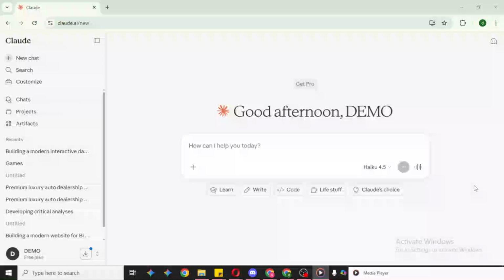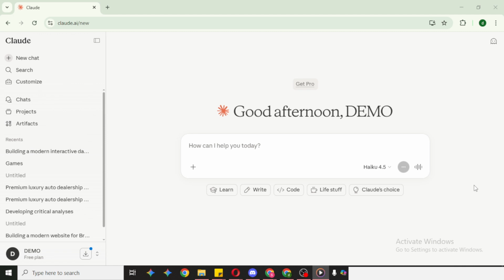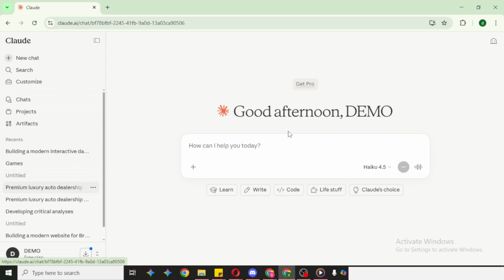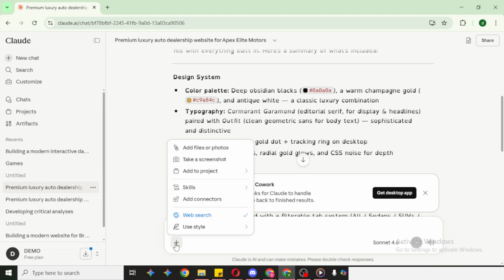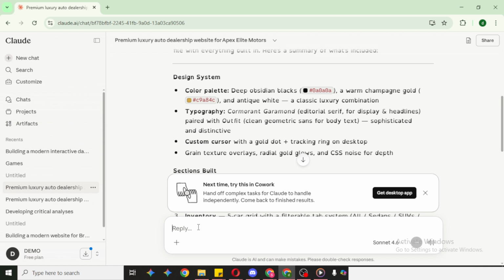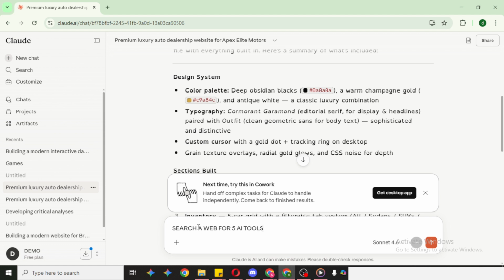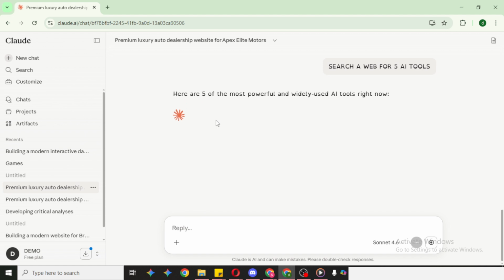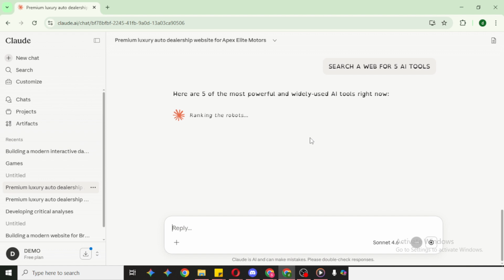How to Enable Web Browsing in Claude AI (full guide 2026)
Today in this video we are going to learn  How to Enable Web Browsing in Claude AI enable web browsing claude ai, claude ai internet access feature, how to turn on browsing in claude ai, anthropic claude web search integration, claude ai browsing capability setup, claude ai real time web access, claude ai online search feature, claude ai internet tools tutorial, claude ai web connected mode, claude ai browsing settings guide, claude ai search feature enable, claude ai no browsing limitation explained, claude ai external data access, claude ai web tools integration, claude ai browsing features 2026